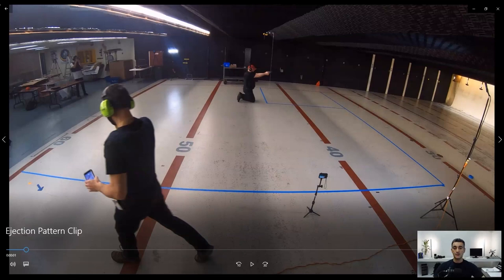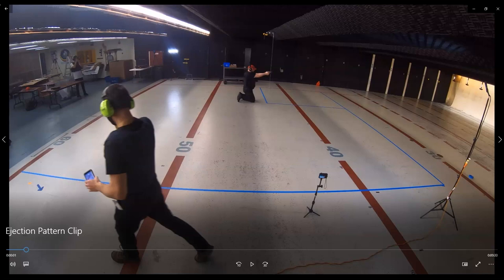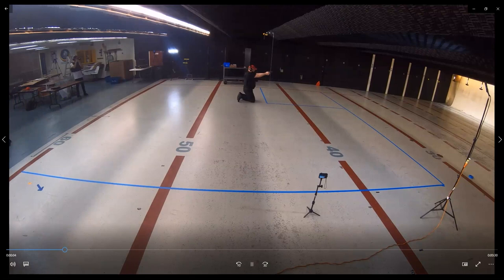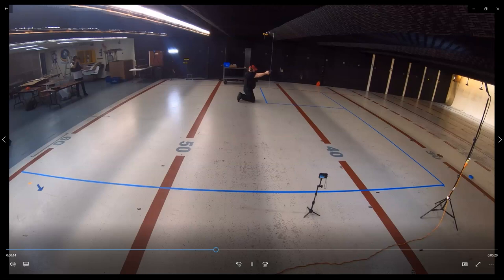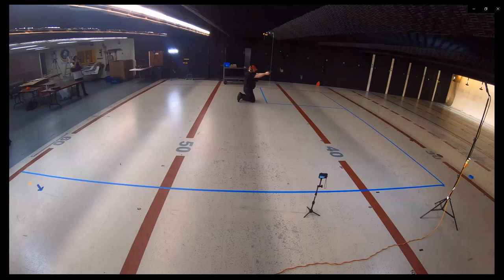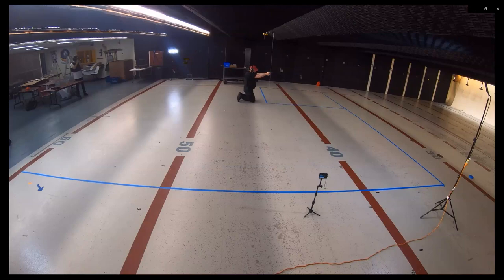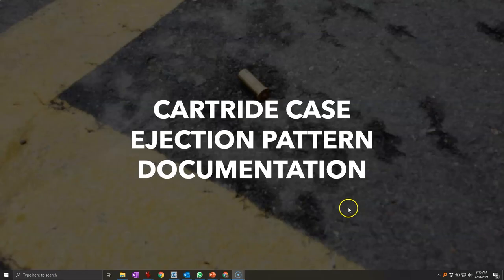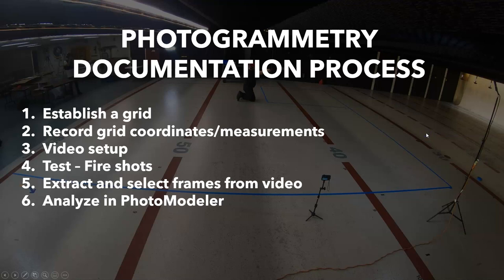Document cartridge cases ejection patterns | Photomodeler | Photogrammetry | CSI | 3D Forensics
CC Ejection Patterns with Photomodeler